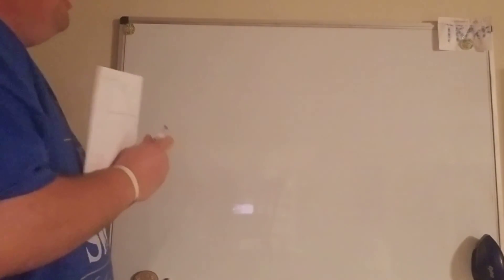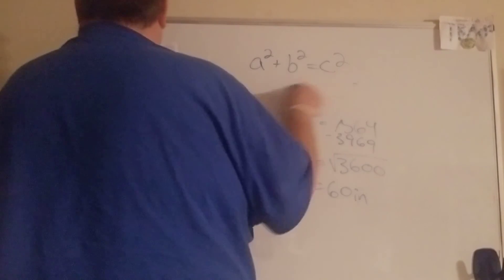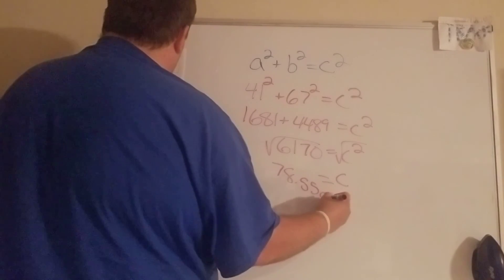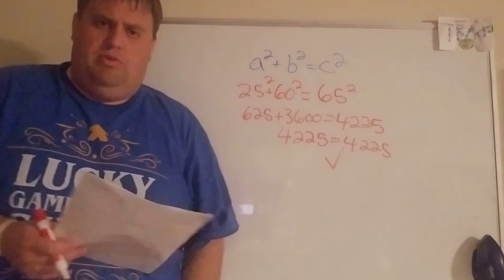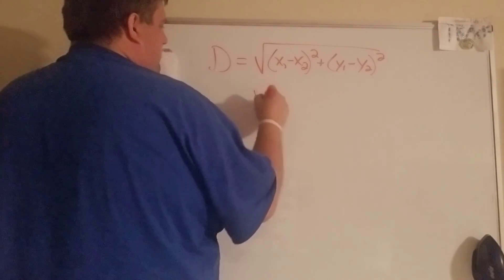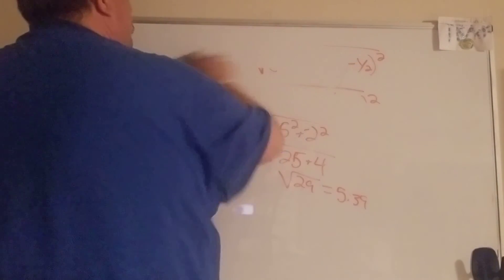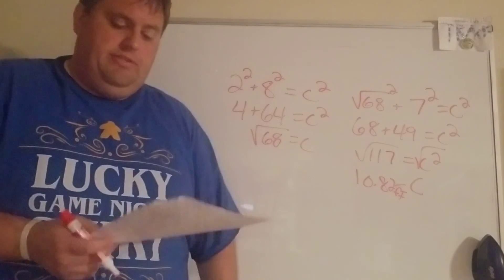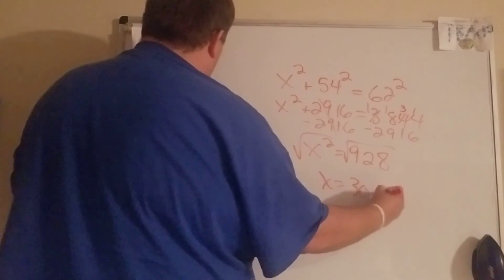Math 8 unit 7 review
Tuesday 4/13 going through the review packet.